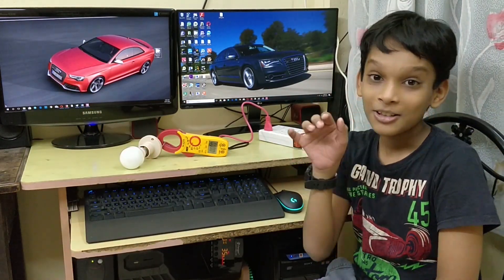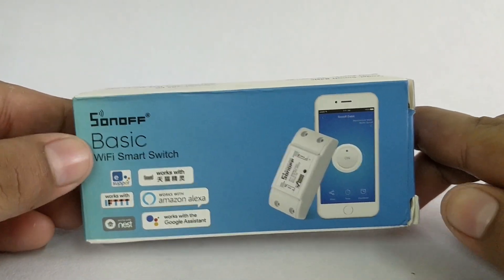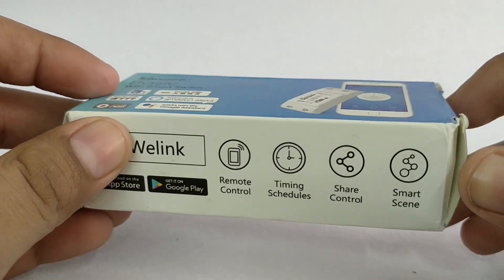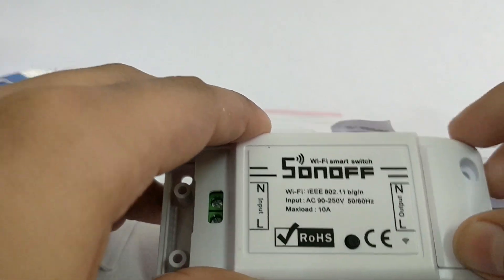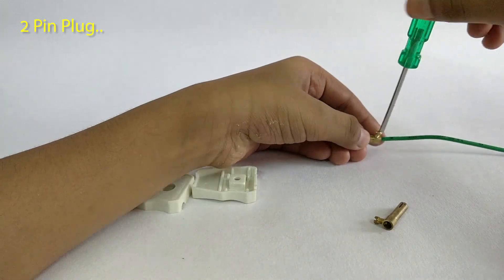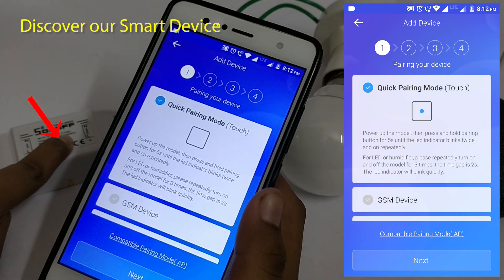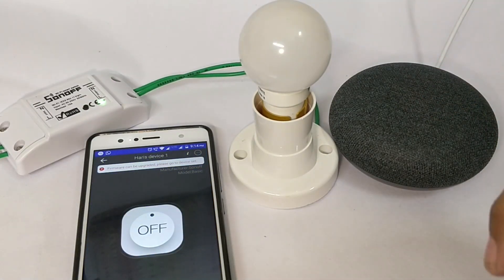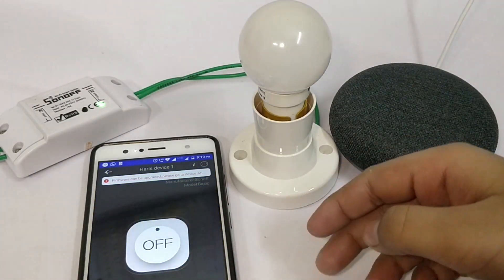Home Automation using Google Home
This time smart kid's meet up with Smart Home devices!!!

I am Mohamed Haris (V Standard) and I will show you how to setup a Smart Home solution based on Google Home

Learn how you can control your electrical equipment's remotely anywhere using a Mobile App or through your voice commands

Hit the thumbs up button and let’s get started

S. Mohamed Haris
5th Standard

Video taken & edited by:
M.I. Suhile Ahamed (dad)